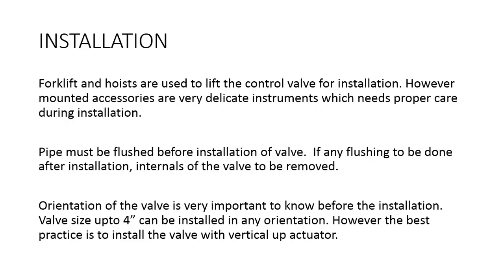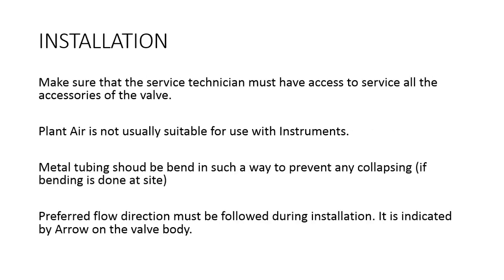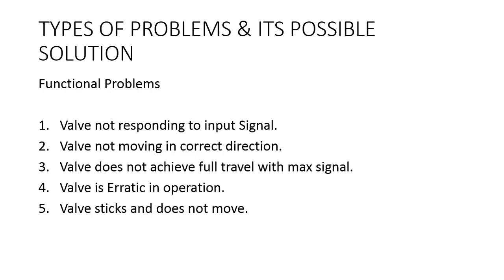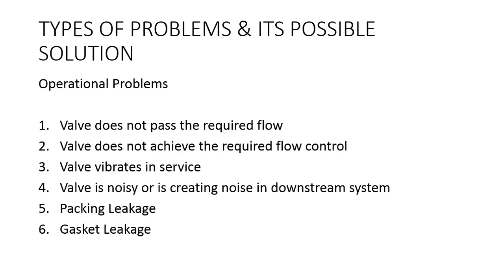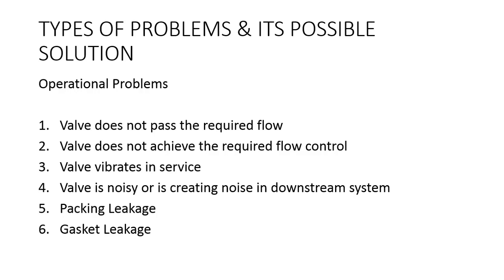Learn Control Valve Lesson 6 Installation and Trouble shooting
In this lecture we will be discussing about installation and troubleshooting of control valve
Let us see the content of this lecture
Installation Planning
Inspection at Site
Installation
Testing after Installation
Documentation
Trouble shooting
Types of Problems & its possible Solution